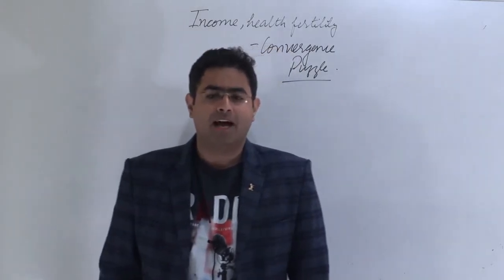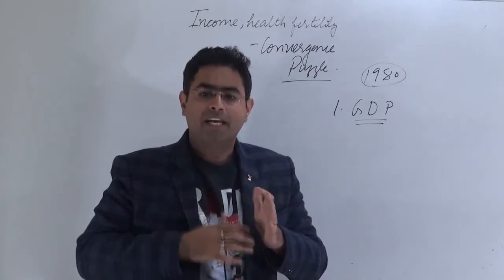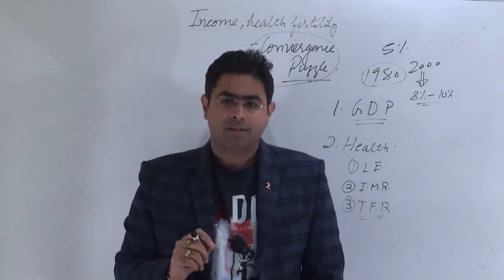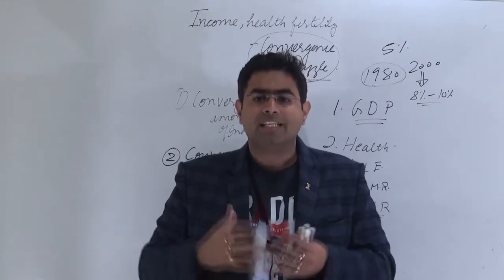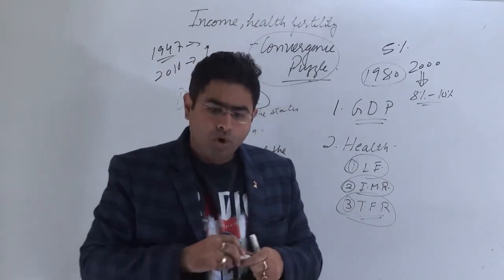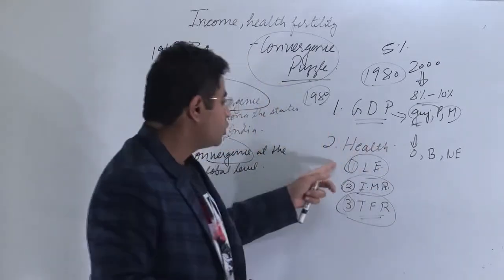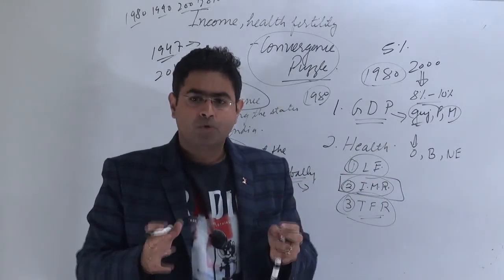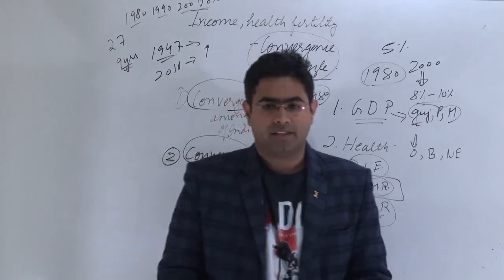Economic Survey 2017 Chapter 10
This tutorial deals with Economic Survey 2017 Chapter 10